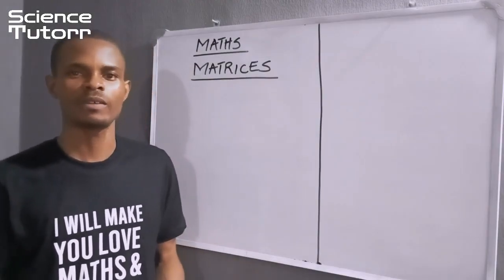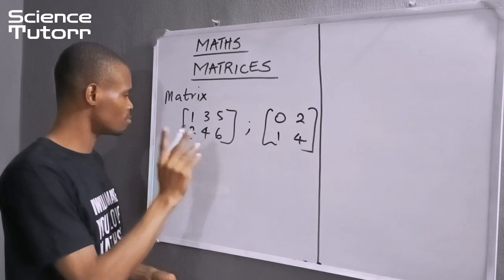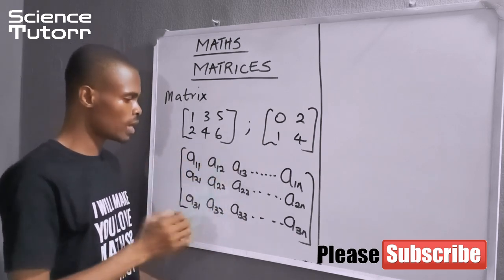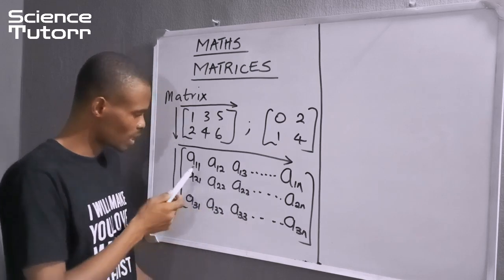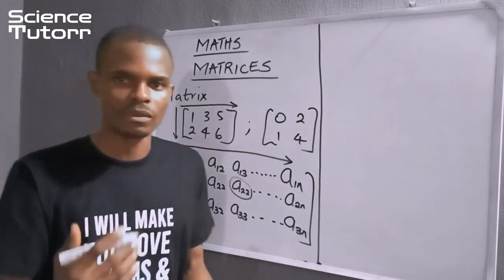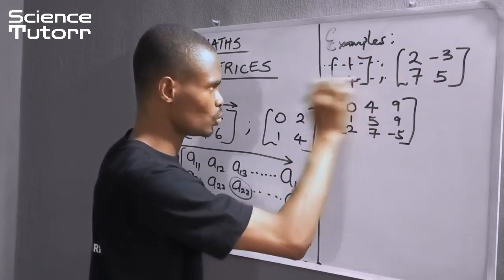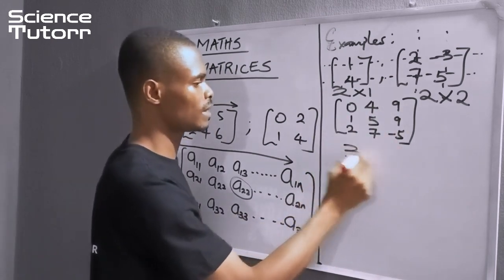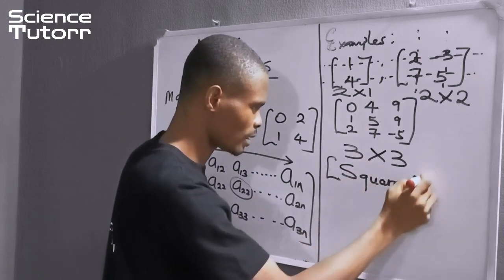Introduction to Matrices. Watch till the end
Unlock the Secrets of Matrices!  In this video, you will learn how to write matrices, identify rows and columns and Order of a matrice.

introduction to matrices,addition and subtraction of matrices,introduction,scalar multiplication of matrices,basic introduction,matrices,matrix,how to determine the order of a matrix,matrix notation